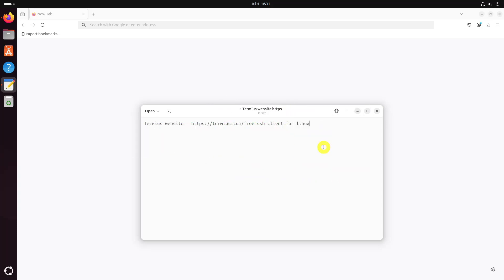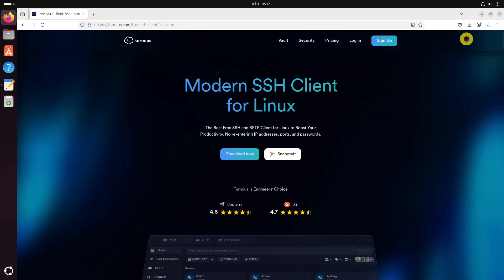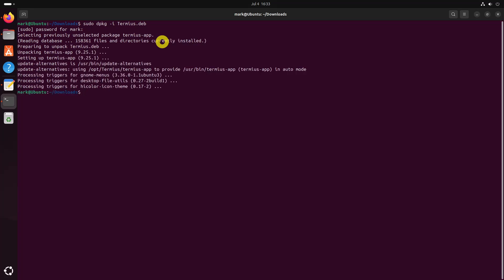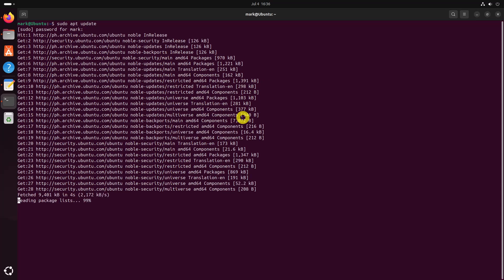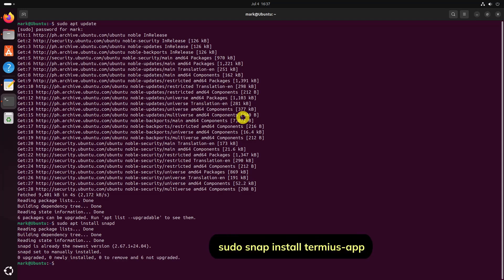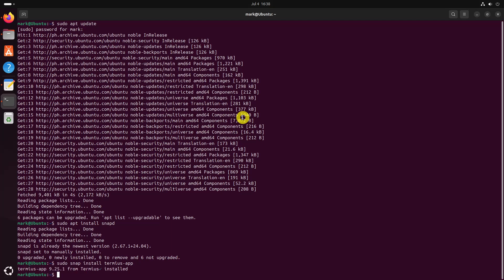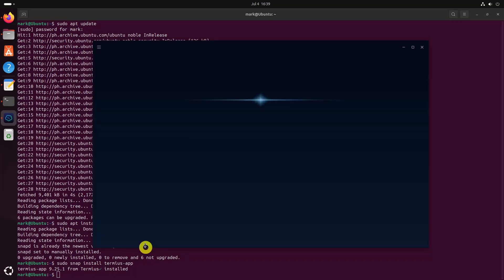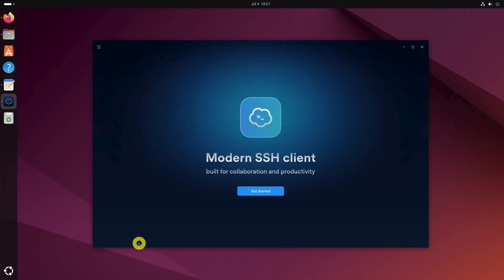How to Install and Use Termius SSH Client on Linux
This video will walk you through the process of installing and using Termius on a Linux system, as well as configuring your first connection.

👇 Need reliable and affordable web hosting? Check out RackNerd!

Commands:
sudo dpkg -i termius.deb
sudo apt install -f
sudo snap install termius-app
termius

Chapters:
0:00 Intro
0:19 Method 1: Install Termius using .deb Package
1:12 Method 2: Install Termius via Snap
2:43 How to Use Termius in Linux
5:08 End screen

What you will learn:
1. How to Install Termius in Linux
     a. How to install Termius easily on your Linux desktop via .deb packages or snap
2. Method 1: Install Termius using .deb Package
     a. How to download the latest Termius .deb package from the Termius website
3. Method 2: Install Termius via Snap
     a. How you can install Termius via the Snap Store
     b. How to ensure that Snap is installed on your system
     c. How you can easily install Termius using snap
4. How to Use Termius in Linux
     a. How to sign in or create Termius account
     b. How to enables features like cloud sync and encrypted vaults
5. Add a New SSH Host
     a. How to enter your SSH server details
     b. How To connect to a host
     c. How to open a new tab with a terminal session to the remote server
6. Transfer Files via SFTP
     a. How to find SFTP option that lets you drag and drop files between your local machine and the remote server
     b. How to connect to a local host
     c. How to add local host